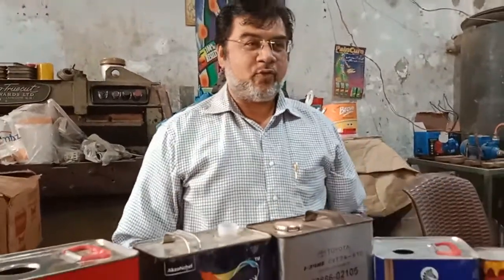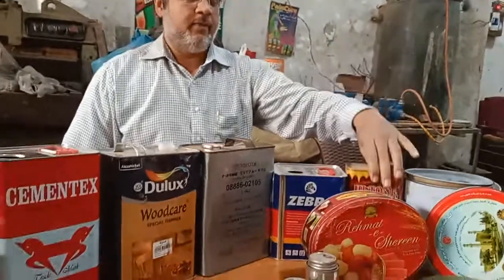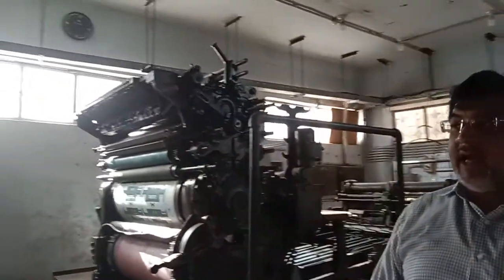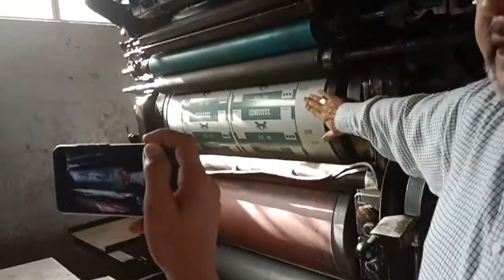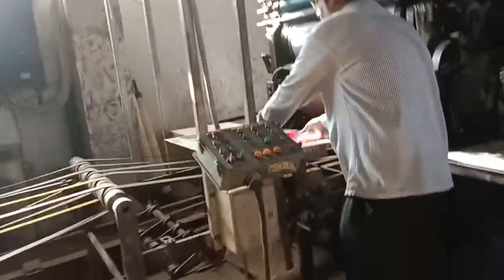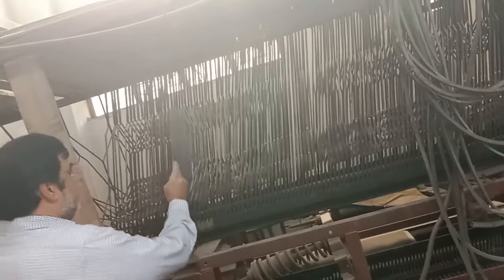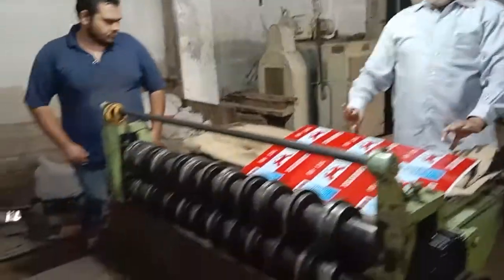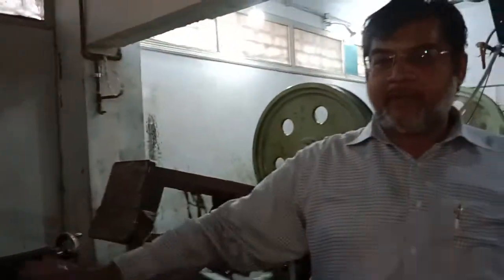Iron box making factory